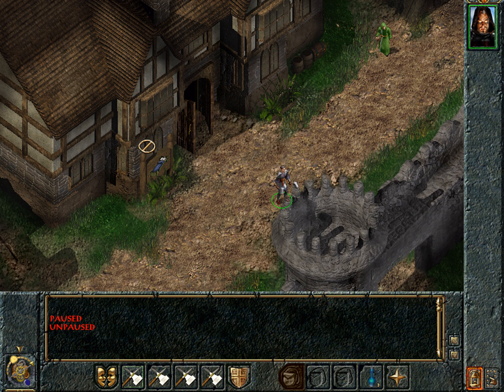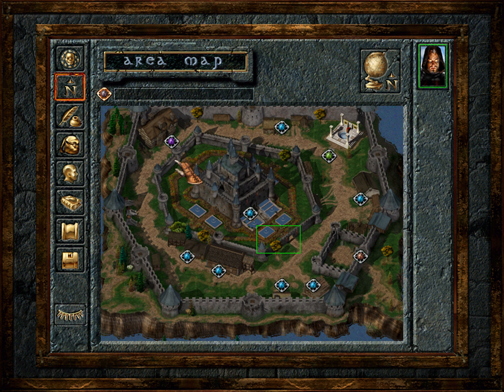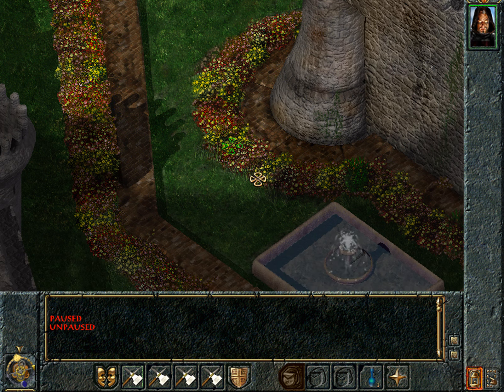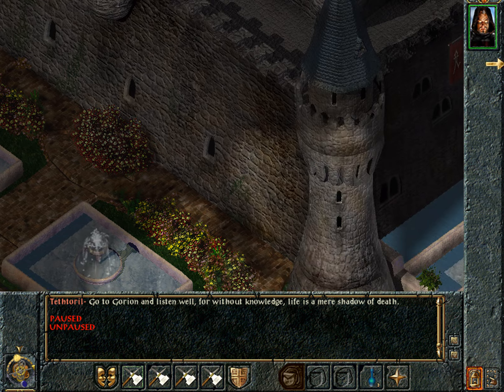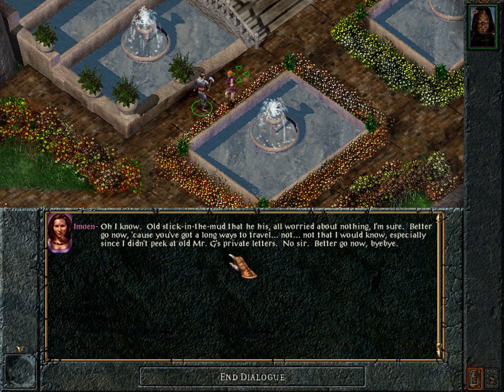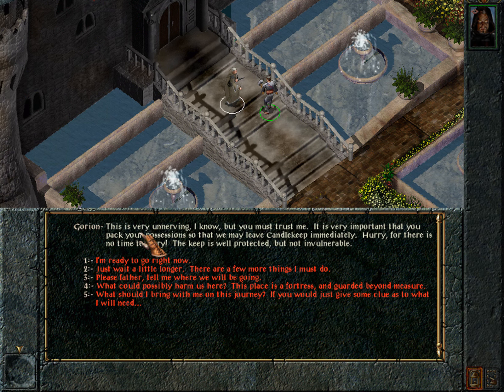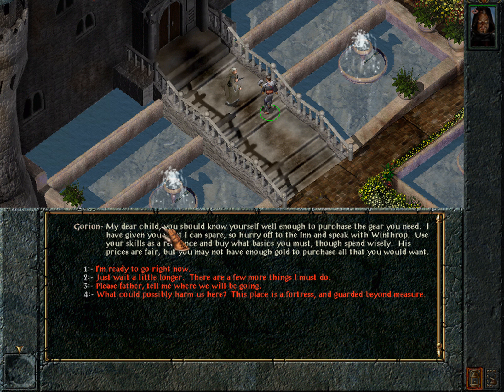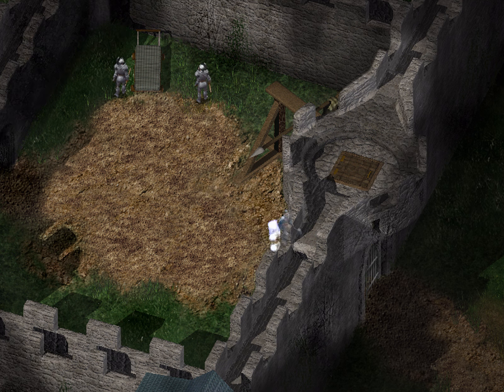Let's Play Baldur's Gate (005) Candlekeep